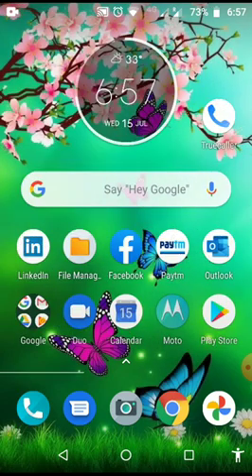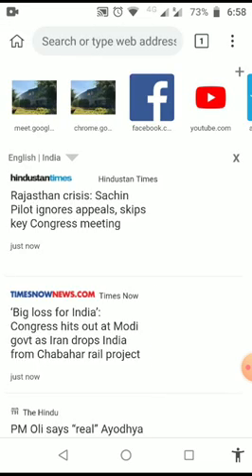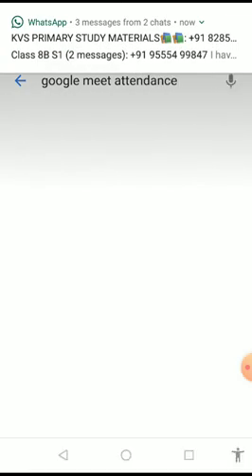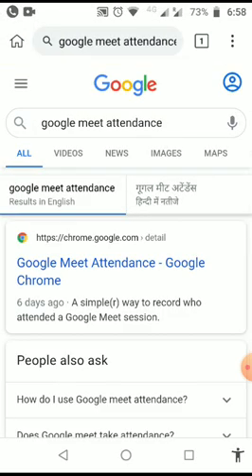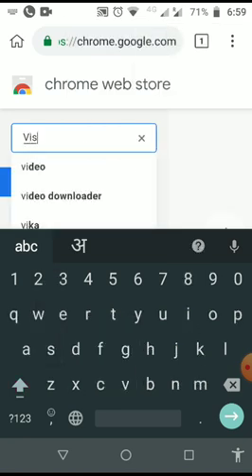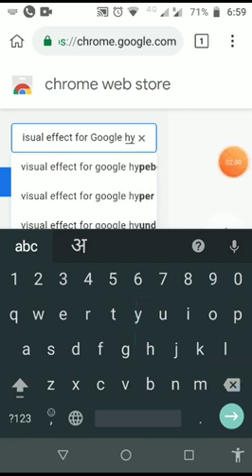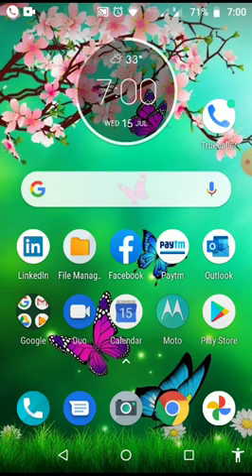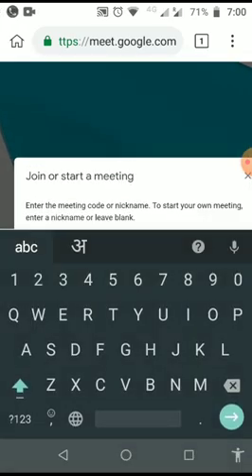Taking attendance and recording google meet using android devices.